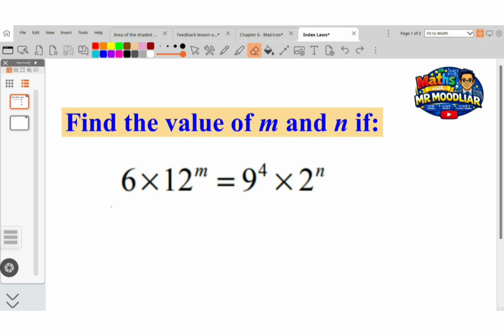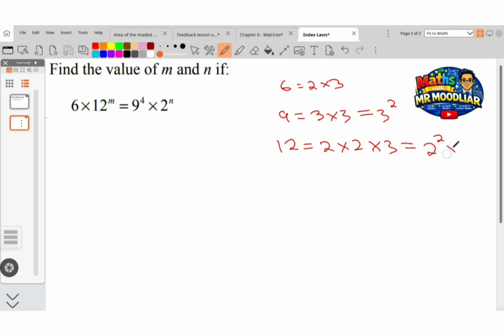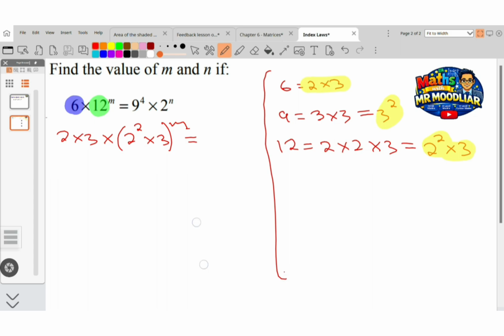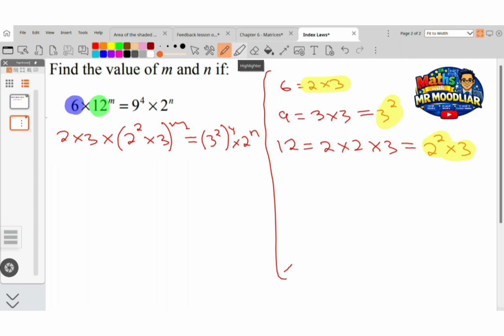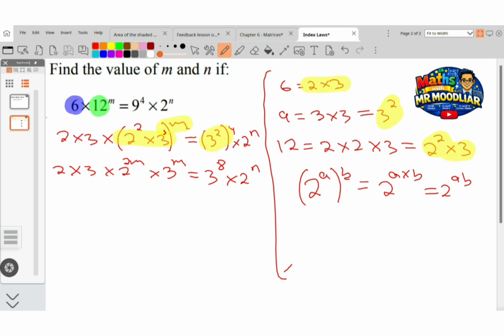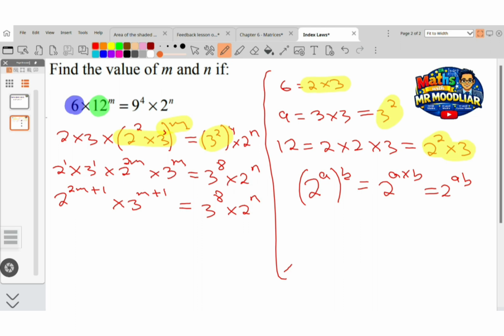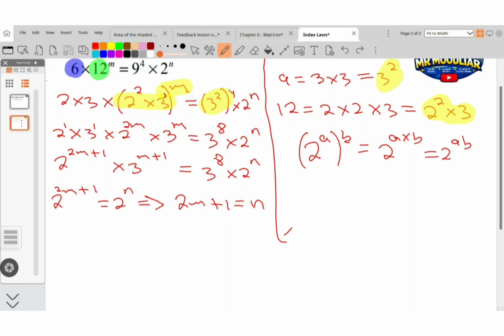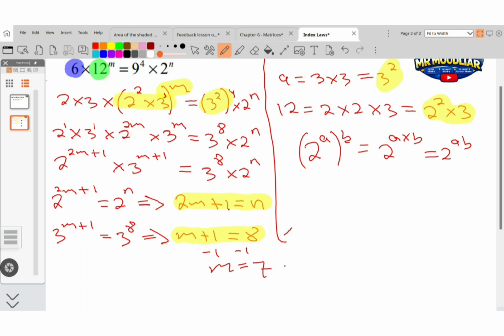GCSE & IGCSE Maths - Problem solving using the law of indices with Mr Moodliar